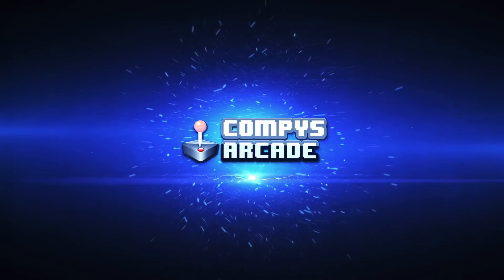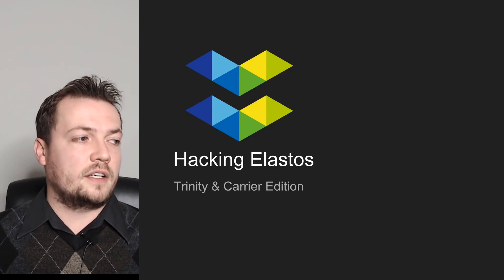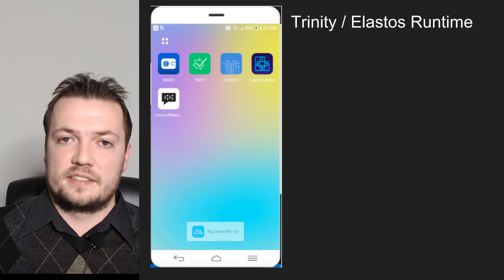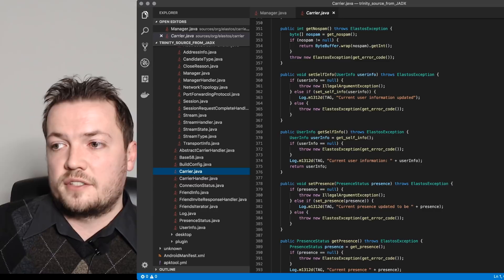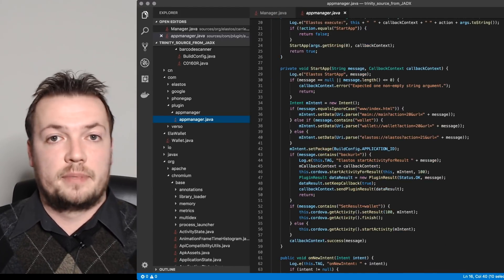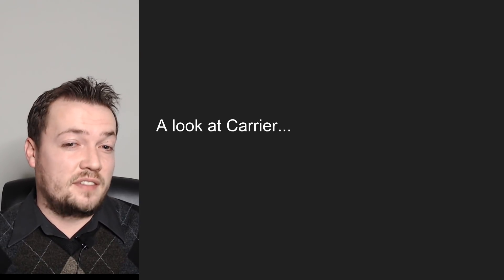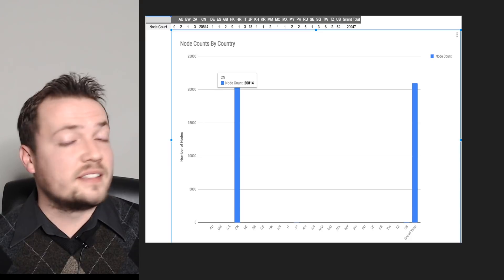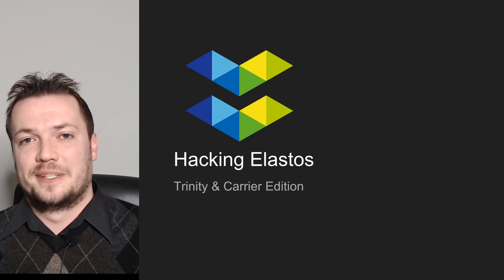Hacking Elastos & Trinity - A look under the hood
In this video, we take a look at what it takes to reverse engineer and look under the hood at Elastos Trinity (Elastos Runtime) as well as Carrier. We also take a look at the composition of the Elastos Carrier network, how many nodes we have, and what that composition looks like.

In order to gain these stats, I wrote a crawler forked from the Elastos Carrier Native SDK in order to crawl each node by listening for the DHT "getnodes" response. For each node received, we repeat the process of getting the nodes it knows. The results are each independent ip, port and public key from that process.

Most of the nodes are in China, which makes sense if the TV boxes for Elastos were only/primarily distributed there. Furthermore, most of the IP addresses from the 21,000 sampled nodes are dynamic residential IP addresses,  leading me to believe that these are actual carrier node users and not instances hosted on virtual private clouds or similar.